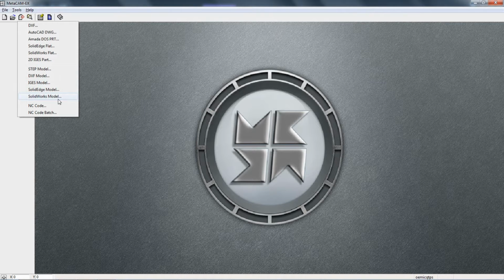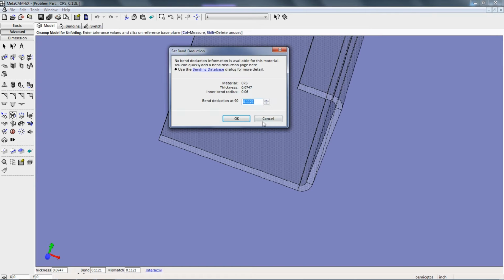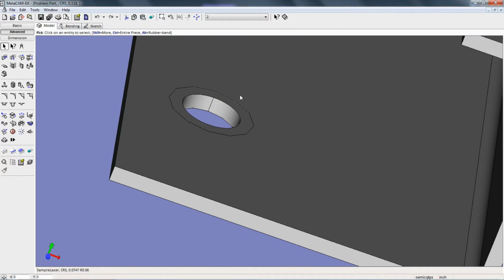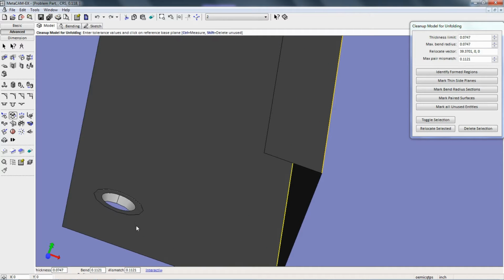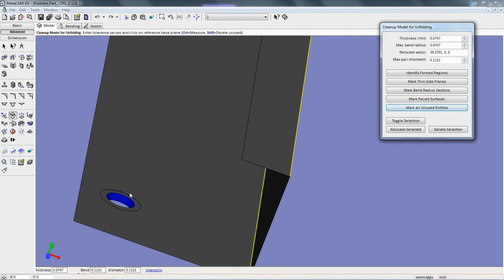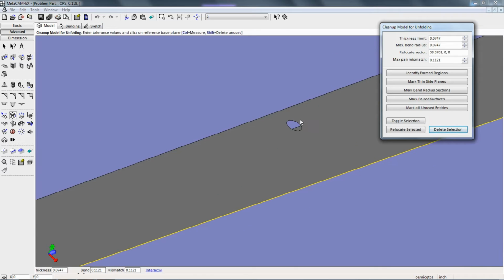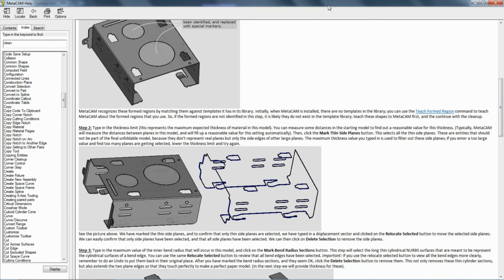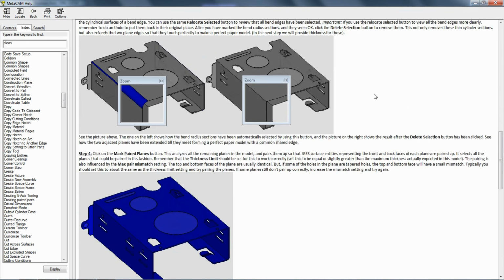Advanced Clean Up for Bending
This video goes into a more detail when you have a problematic imported model